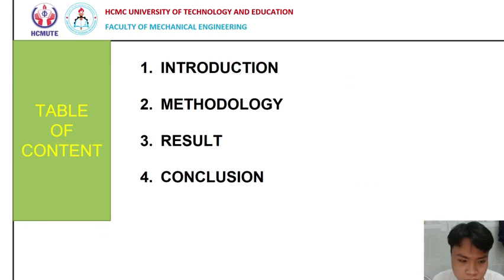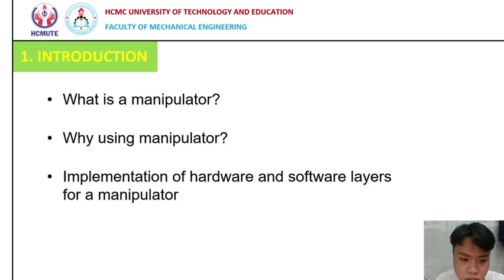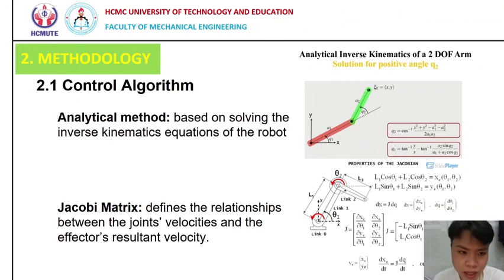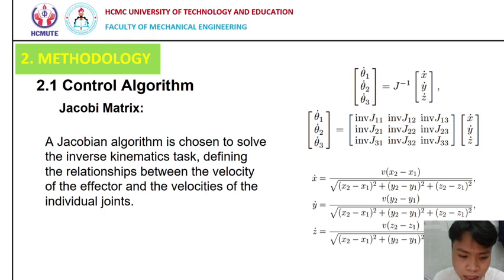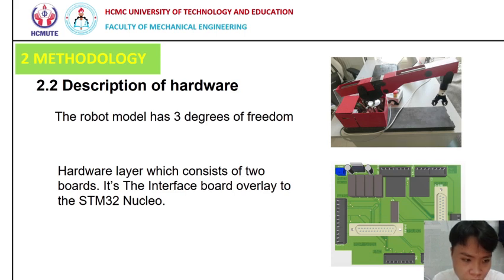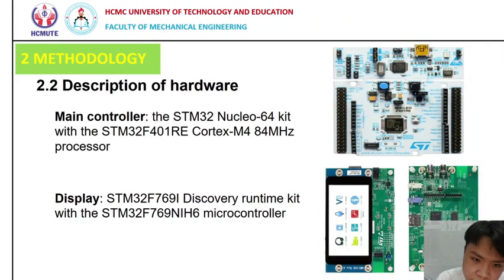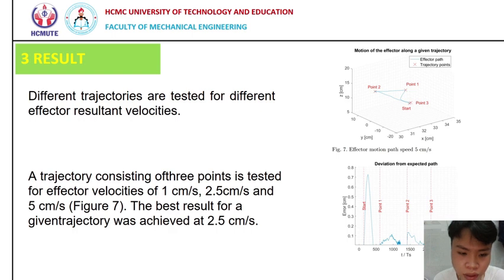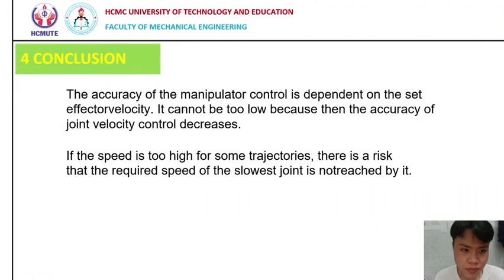Presentation of research paper